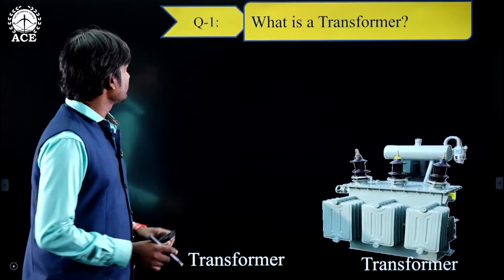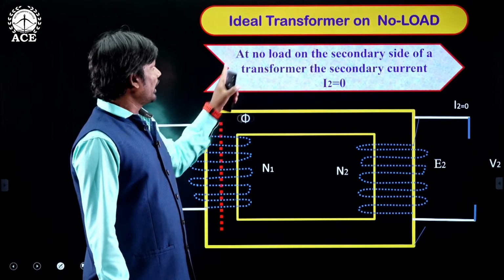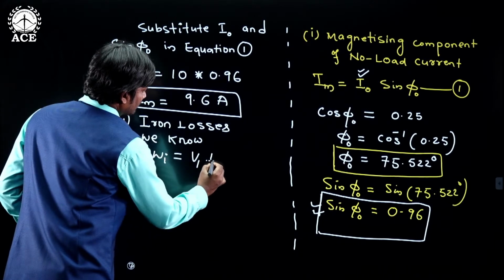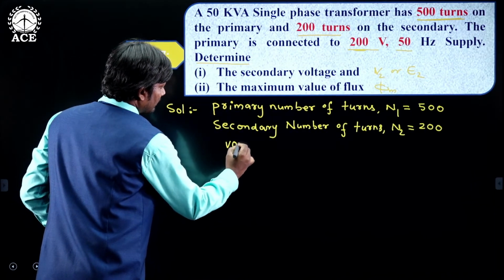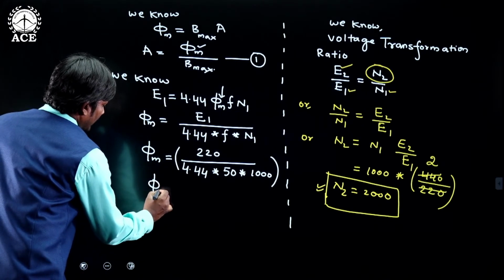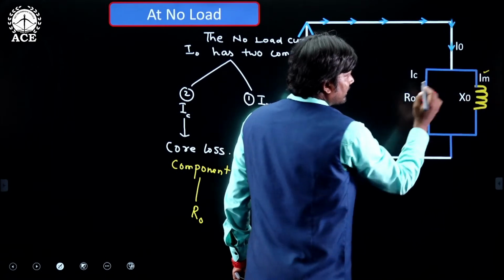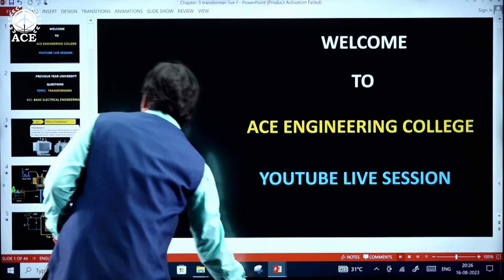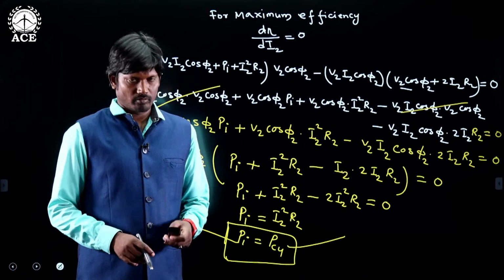Transformers (Basic Electrical Engineering)| Revision Series for University Examination |ACE College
Join us for an engaging live event featuring Dr. Miska Prasad Sir esteemed faculty member at ACE Engineering College, as he dives deep into the intricate topic of "Transformers in Basic Electrical Engineering." With his extensive knowledge and expertise in the subject, Dr. Miska Prasad Sir will provide a comprehensive explanation of Revision Series for University Examination, offering valuable insights and practical understanding of Transformers in Basic Electrical Engineering. Whether you're a student looking to strengthen your understanding or a professional seeking to expand your knowledge, this event promises to be an enlightening experience. Don't miss this opportunity to learn from one of the finest educators in the field.